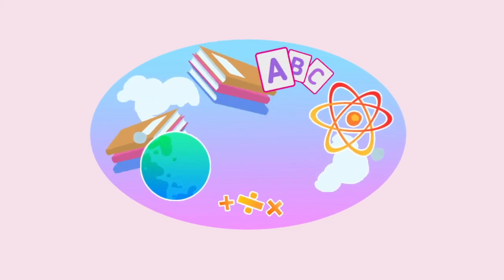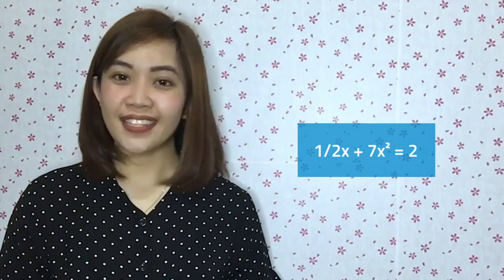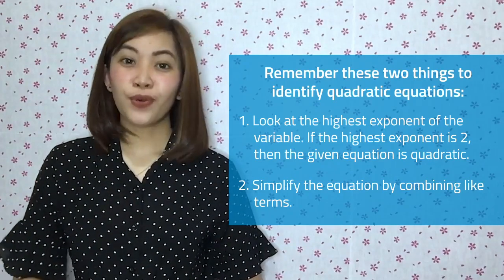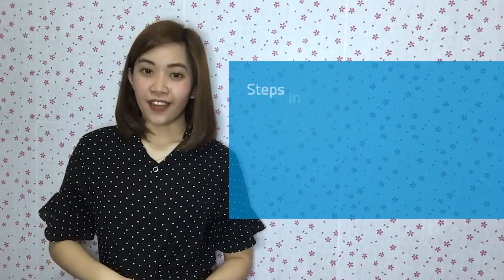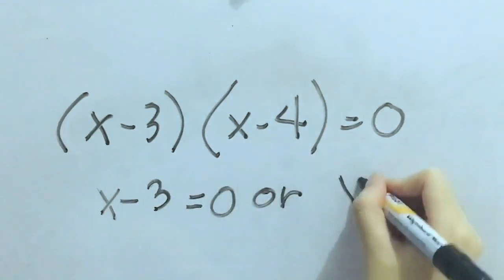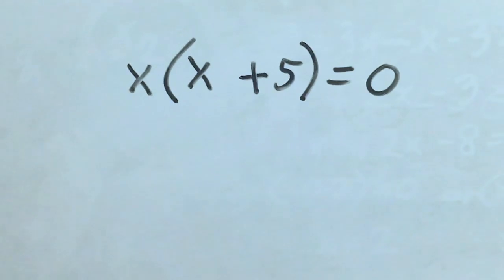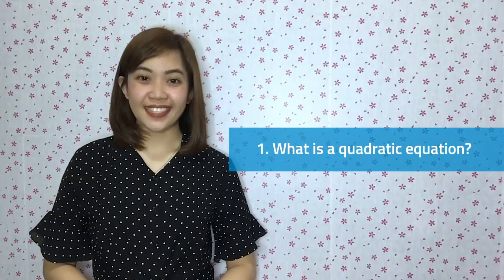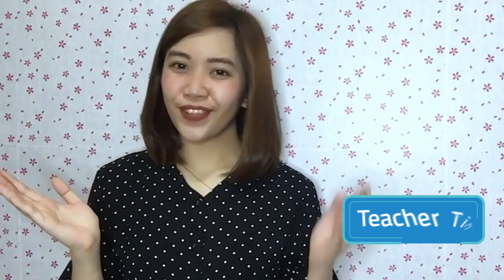[TEACHER VIBAL] Math Wednesdays: Solving Problems Involving Quadratic Equations by Factoring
Good morning, students! Are you ready for our lesson today? Join Teacher Tin in today's numberful discussion and learn how to solve quadratic equations by factoring here in Teacher Vibal.